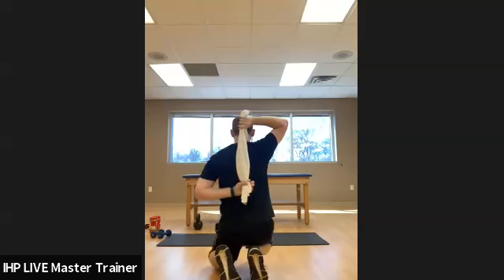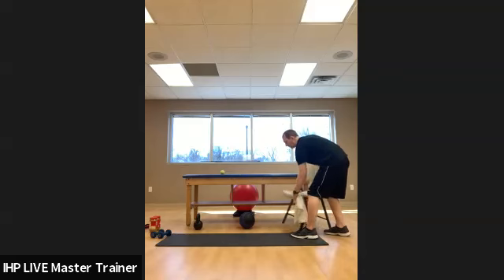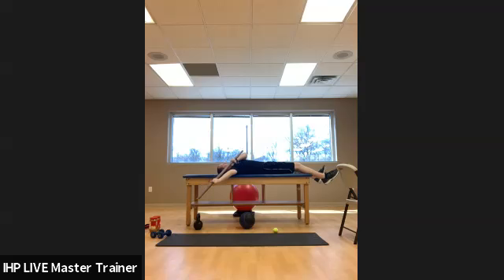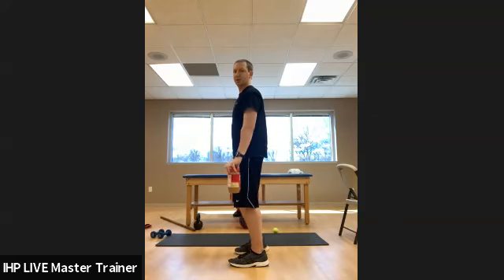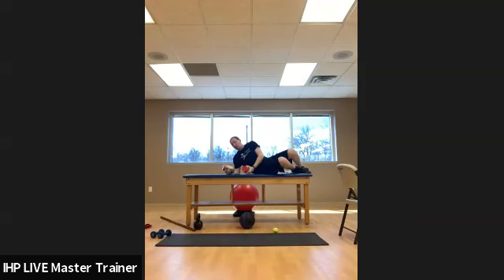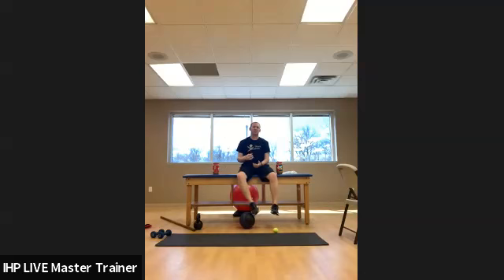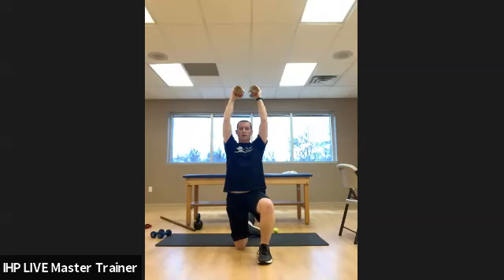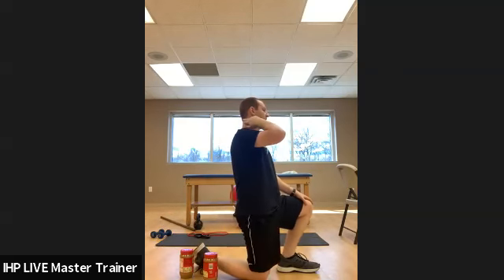Corrective Exercise 4/10/20